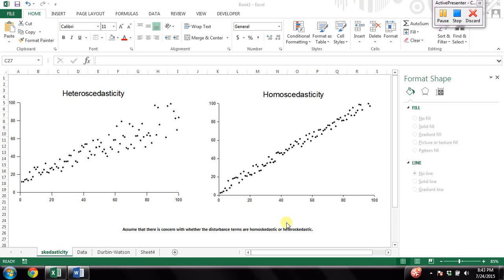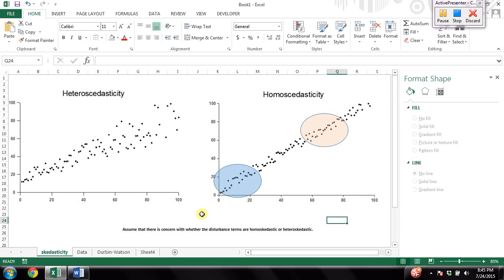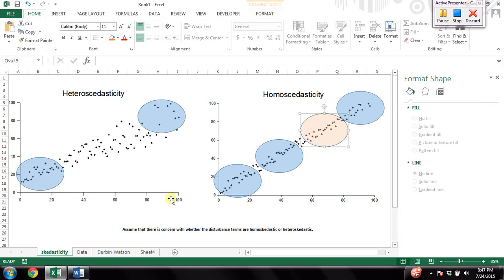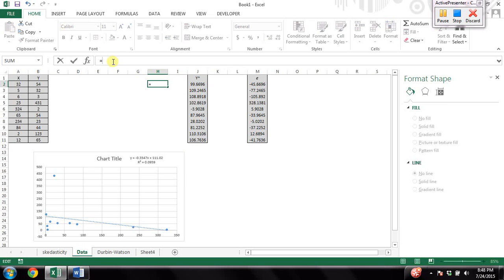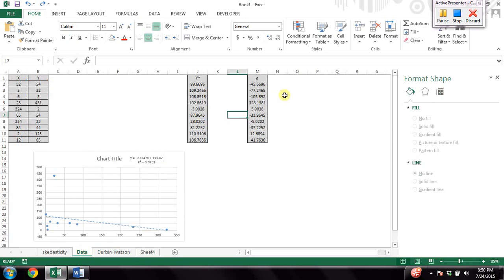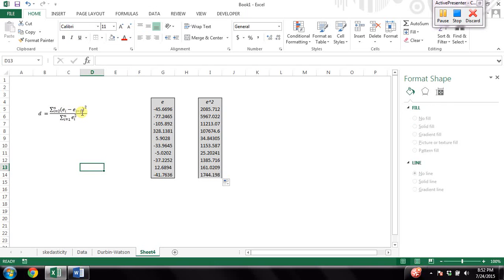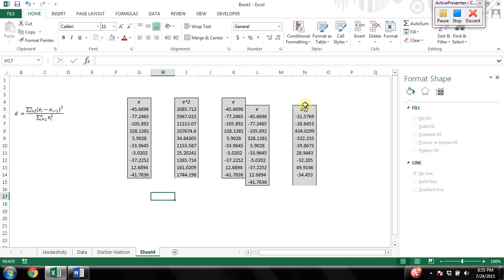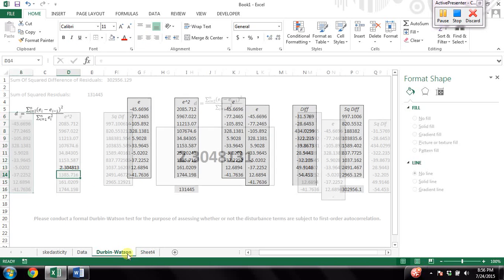ECONOMETRIC METHODS U20451 Part 2